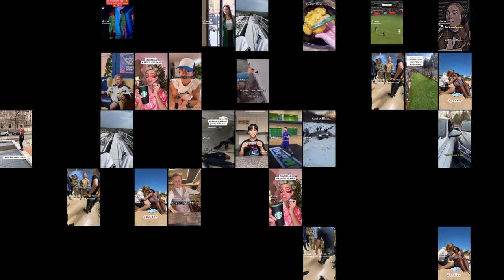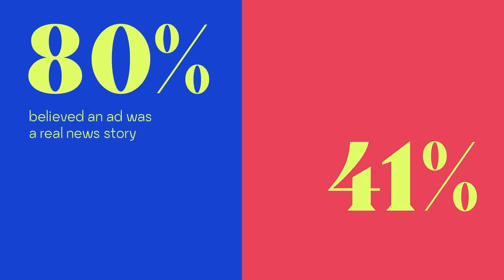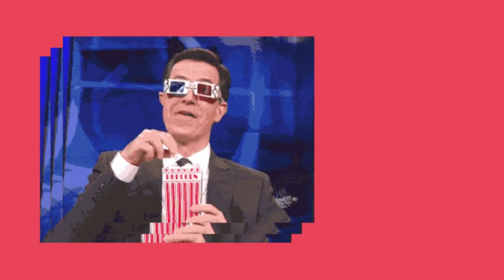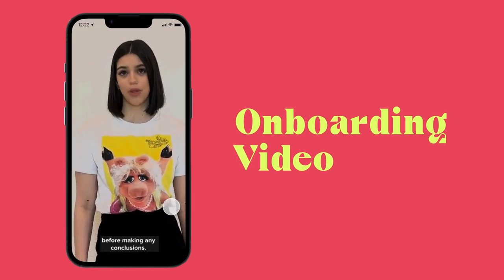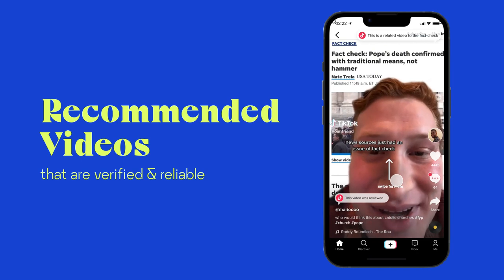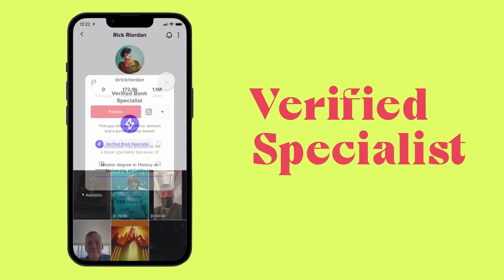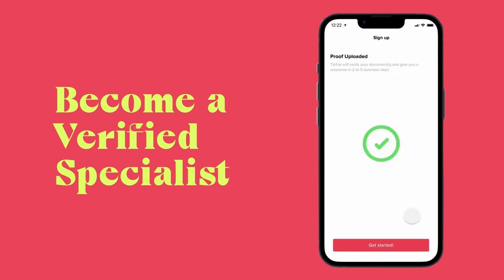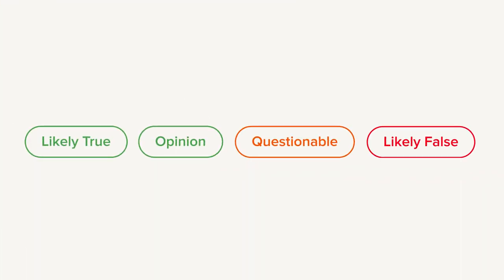Check It Misinformation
Students of the Master Digital Design (Amsterdam University of Applied Sciences) participated in a research project about misinformation. Eventually they created a TikTok feature named Check It, that helps people understand and navigate their media network.